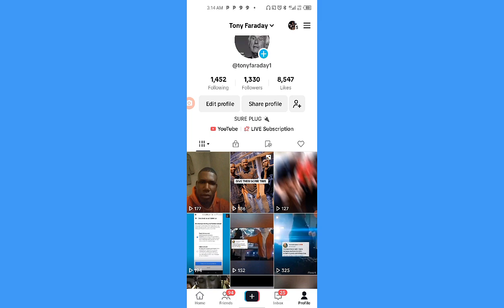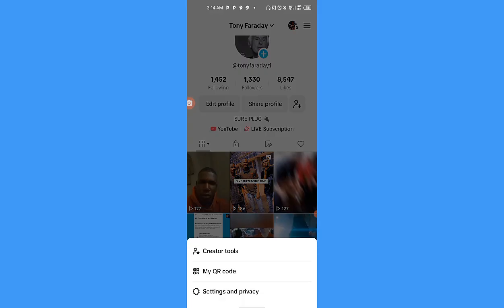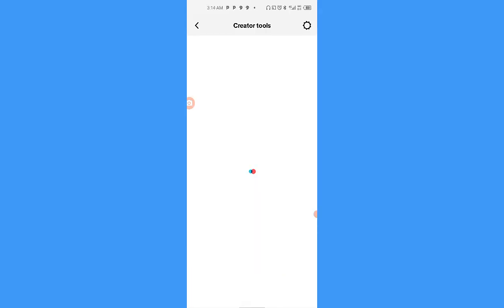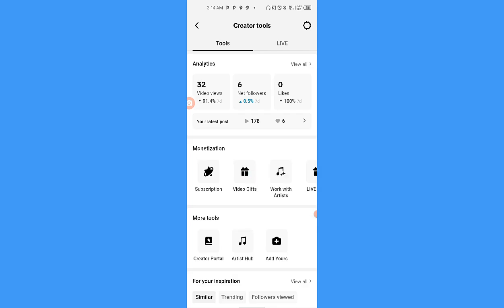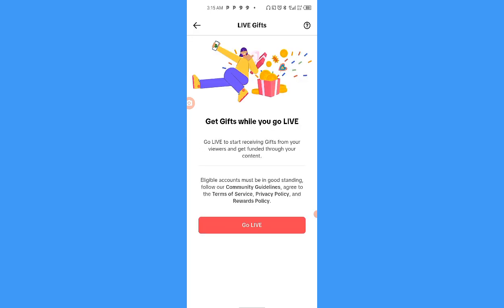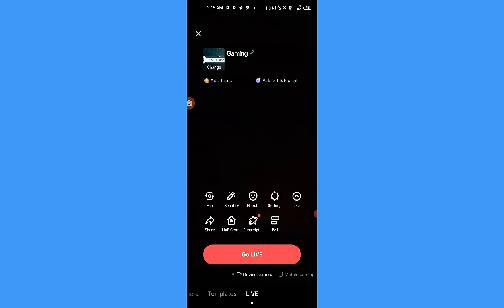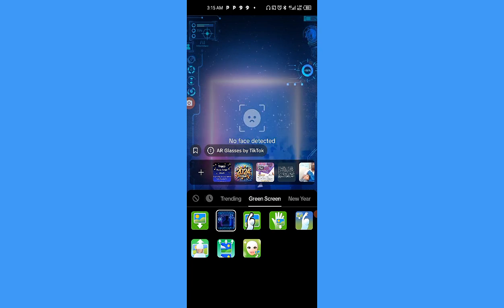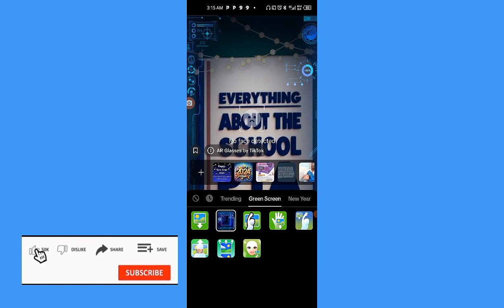How to Add Cover Photo on Tiktok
Learn how to add photo on Tiktok live background. Tiktok allows eligible users to add photo as while live streaming.

 This video is related to:
✓Effect of green screen
✓ how to add photo to music
✓How to beautify background on Tiktok live
✓ How to add photos on Tiktok live
✓How to add photo background on Tiktok